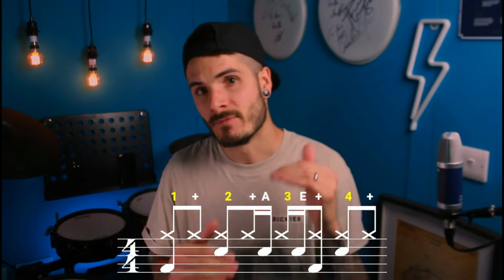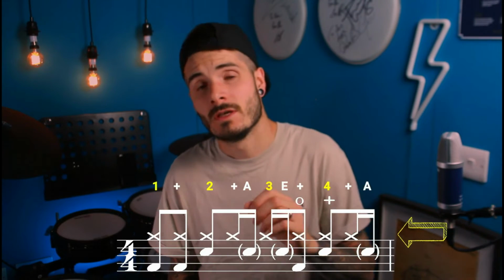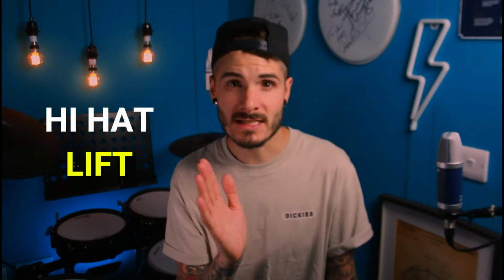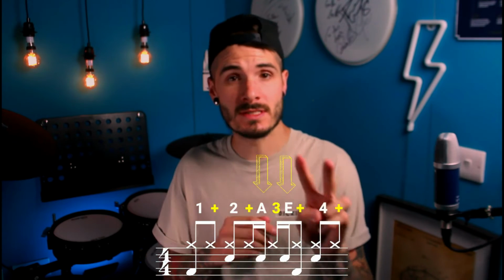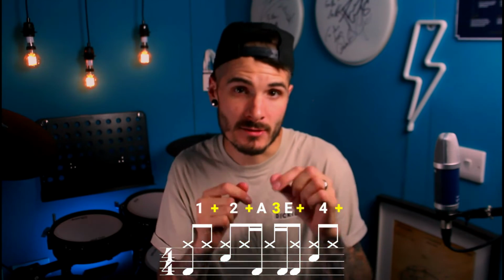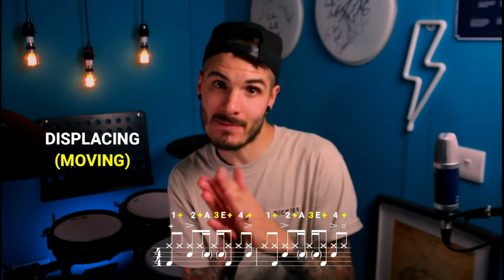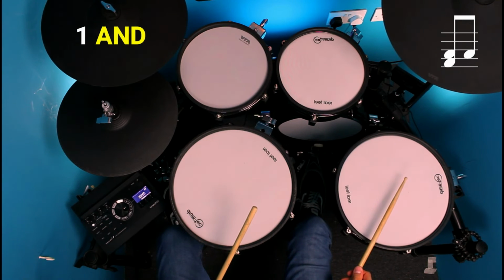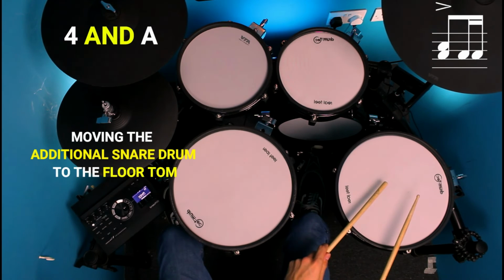5 GROOVES FROM JUST // 1 // IDEA…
In this video we discuss one of the most common grooves on planet earth and ways we can embellish it so we can use it in a variety of different ways.

5 examples from one groove!! exploring our musical mileage and learning how one idea can become many.

0:00 Intro
1:56 Variation 1
5:26 Variation 2
7:40 Variation 3
9:57 Variation 4
13:28 Variation 5
16:02 Outro

All play along tracks and background music in this video are from Epidemic Sounds.